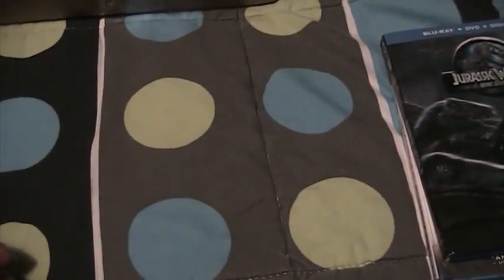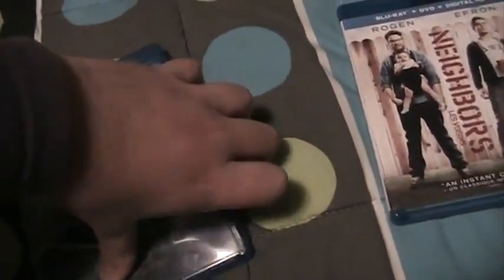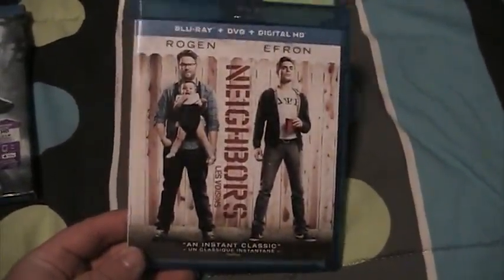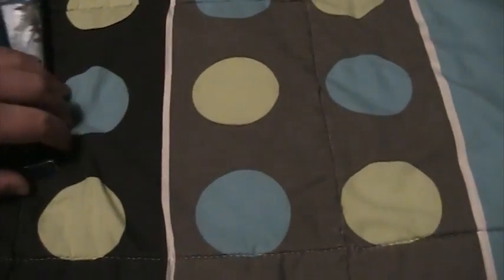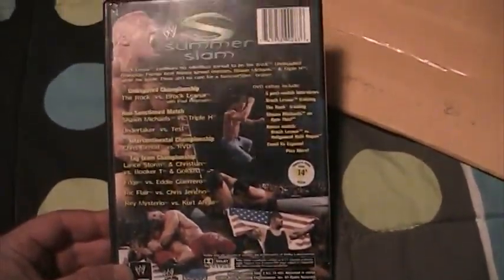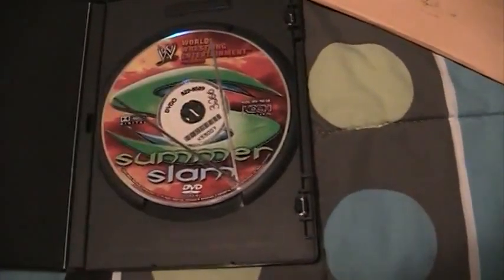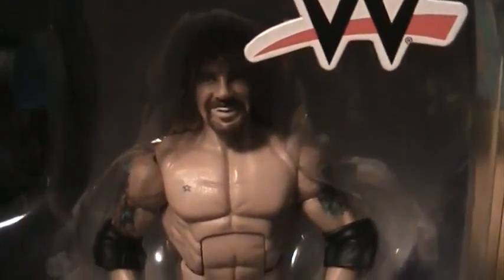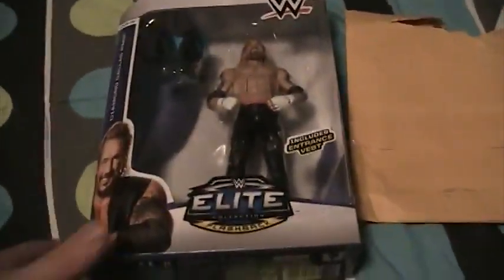Pickups From Wallmart and Mail From Amazon.ca and BurnoutInc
2 Blu-rays, A Kick-Ass Pay-Per-View, and a Cool Figure